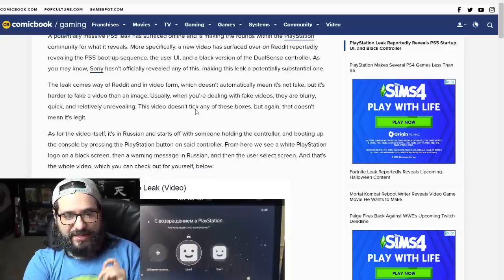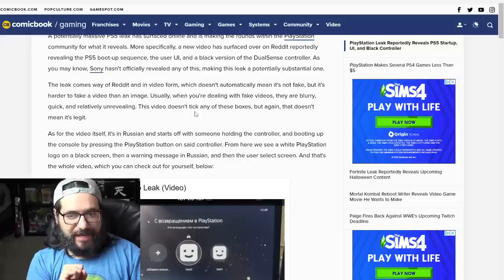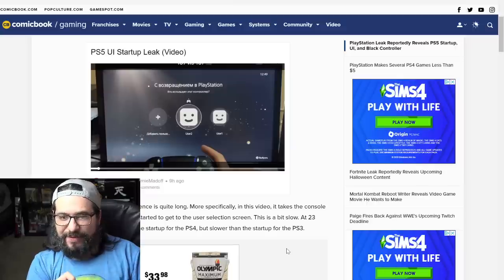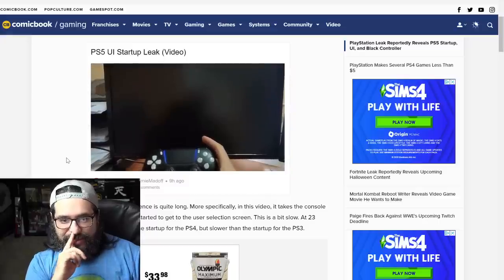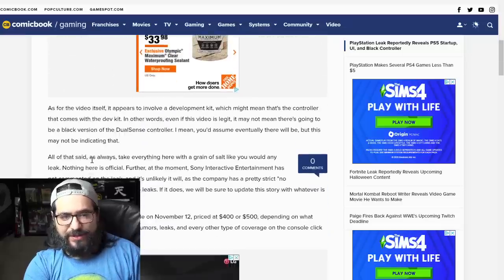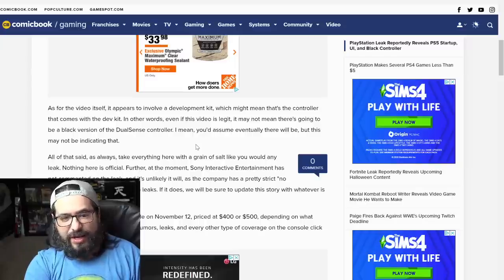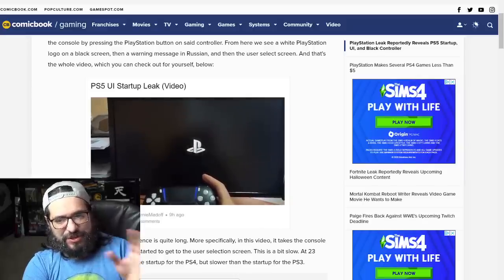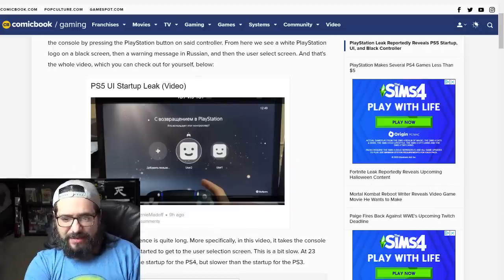HUGE PS5 LEAK?! PS5 Startup, UI, and Black Controller REVEALED?? | 8-Bit Eric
8-Bit Eric ( 8BE ) A potentially massive PS5 leak has surfaced online! A new video has surfaced over on Reddit reportedly revealing the PS5 boot-up sequence, the user UI, and a black version of the DualSense controller. If this is REAL, this is HUGE. Let's talk about this new leak.

Equipment used in videos:

Video CameraSony FDR-AX100/B 4K Video Camera

Camera Microphone
Sony XLR-K2M

Capture Device
Elgato Game Capture HD60 S

Lights
PHOPIK Softbox Lighting Kit

Camera Capture Device
Elgato Cam Link 4K

Microphone
Blue Snowball USB Microphone
Editing Computer
Apple iMac (27-inch, 8GB RAM, 1TB Storage)

Computer Monitor
Dell Ultrasharp U2718Q 27-Inch 4K IPS Monitor

Streaming/Gaming PC
Asus G20AJ-US006S Intel Core i3-4150
3.5GHz 8GB DDR3 1TB HDD DVD±RW